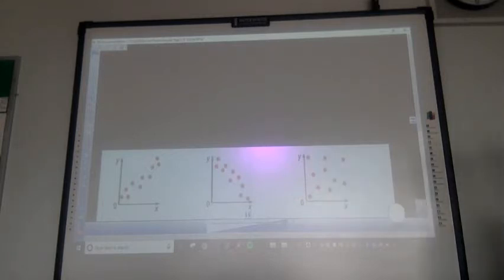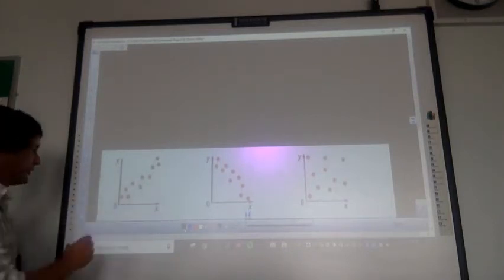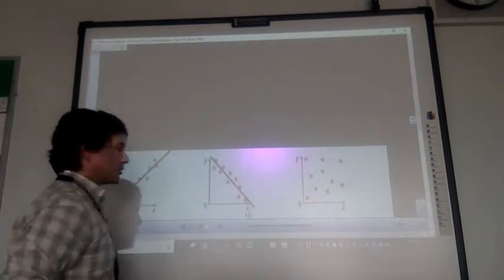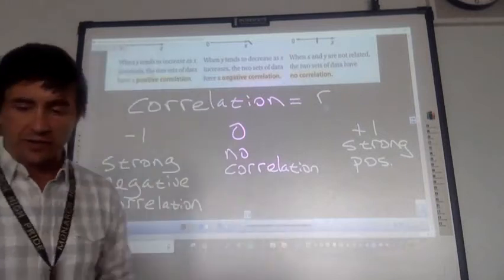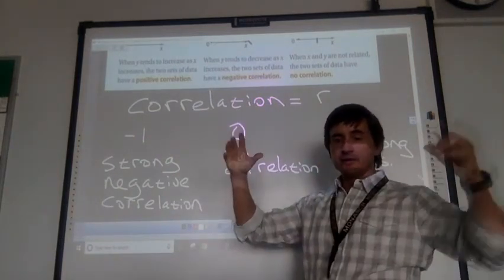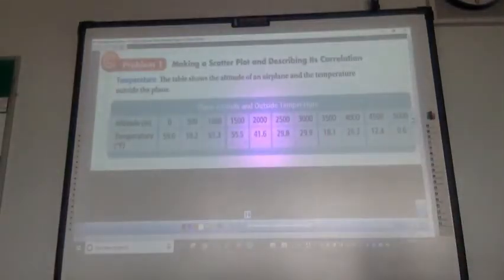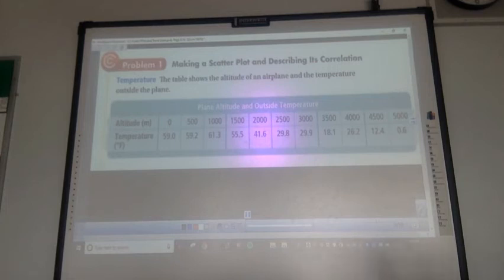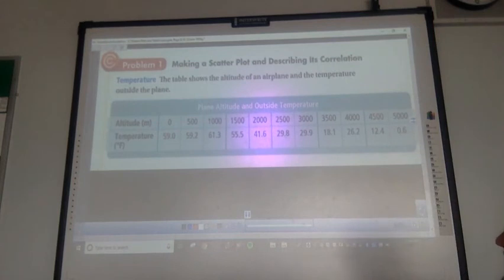Video 5 7 Scatter Plots and Trend Lines